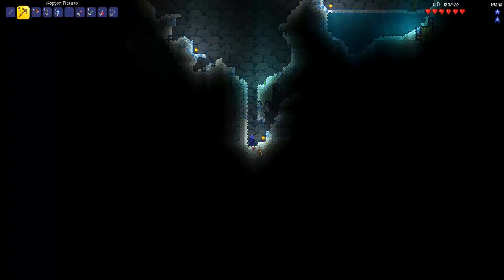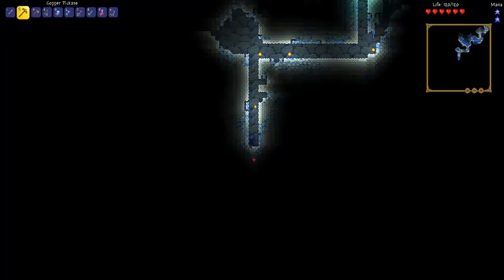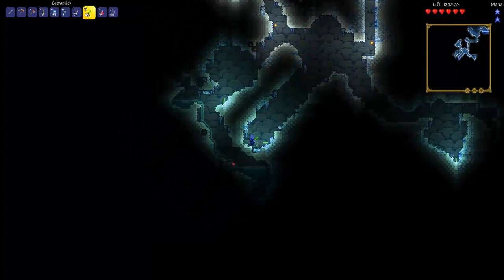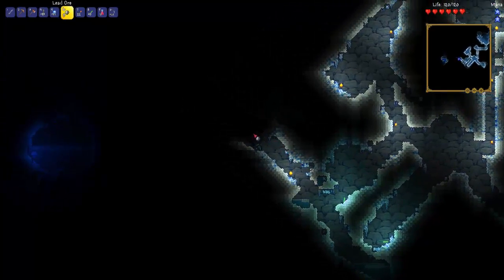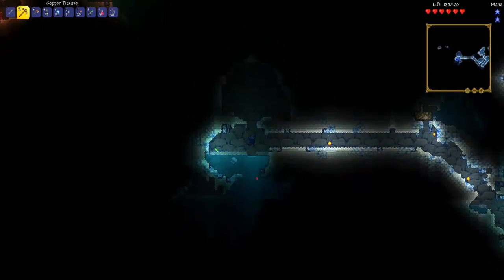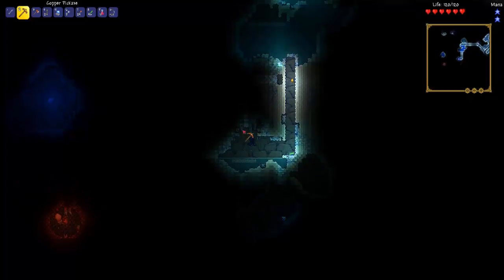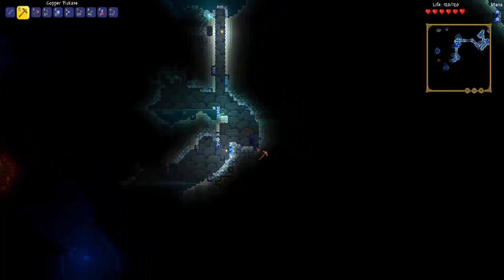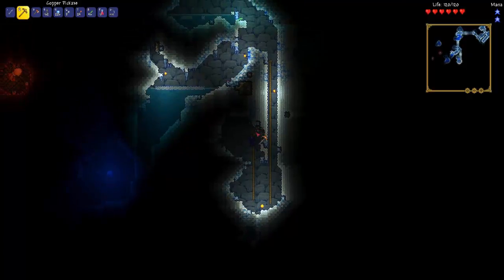Trash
Don't watch this.